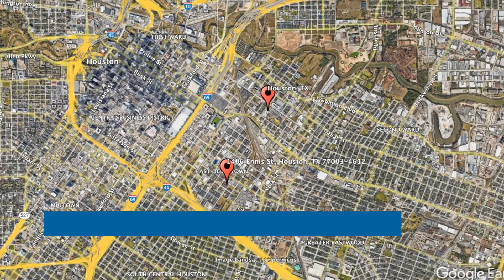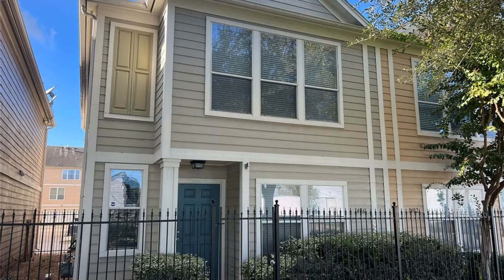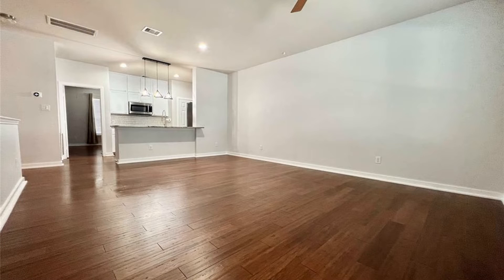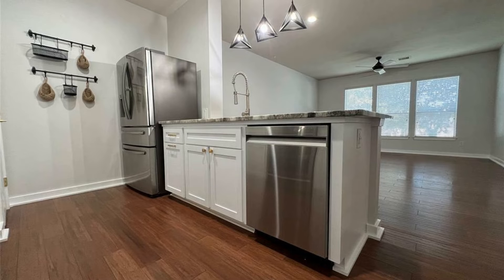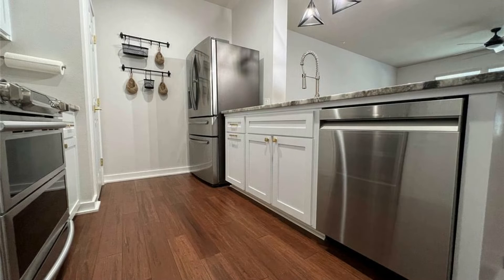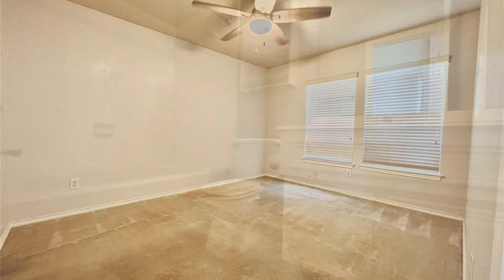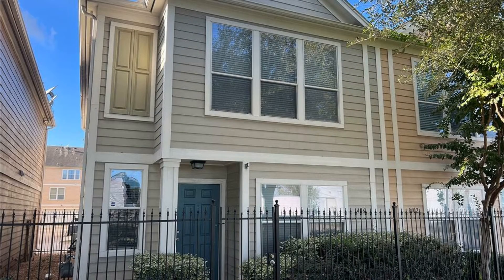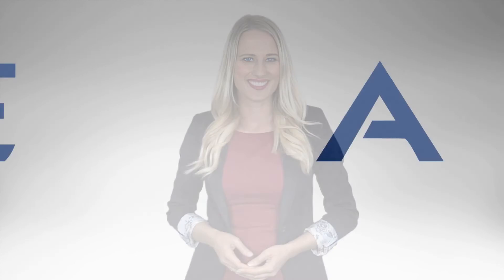Townhomes for Rent in Houston 2BR/2BA by Houston Property Management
This beautiful townhome in Houston, Texas features 1,157 square feet of living space. Inside, you’ll be greeted by an open floor plan that combines the living, dining, and kitchen areas seamlessly together. The gorgeous kitchen offers plenty of cabinets, a beautiful backsplash, and stainless steel appliances. The large primary bedroom comes with a huge walk-in closet and an ensuite bath. There’s also a laundry with a washer and dryer. This two-story property is located in the heart of East Downtown Houston, close to everything you could need.

ABOUT US